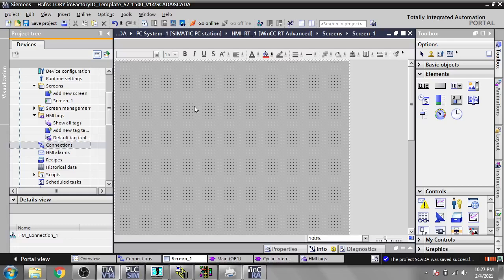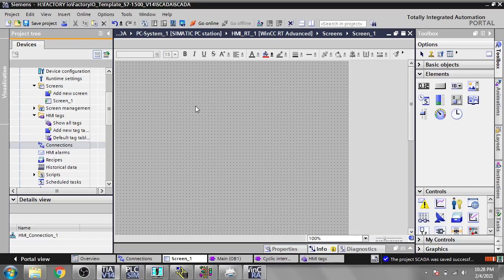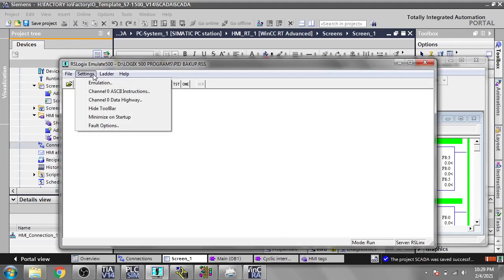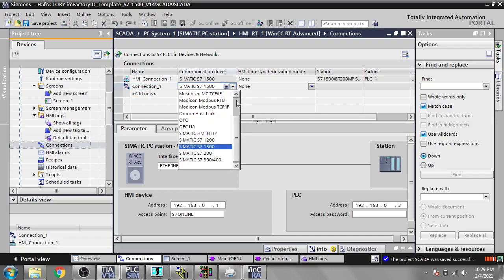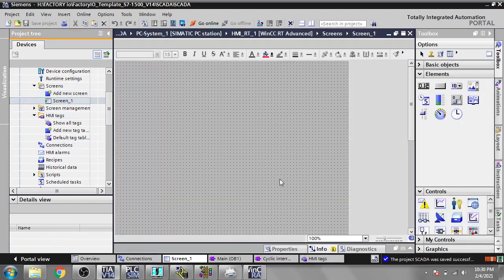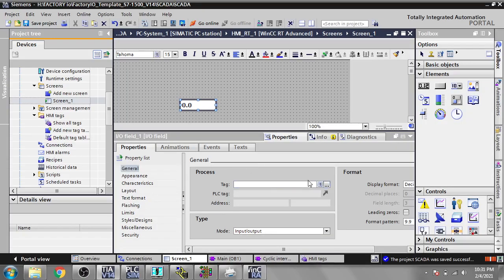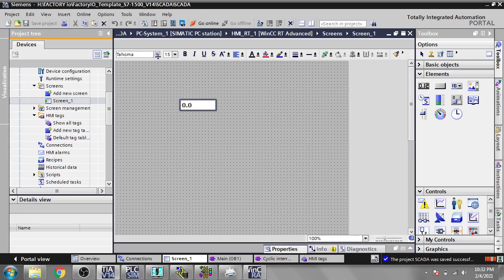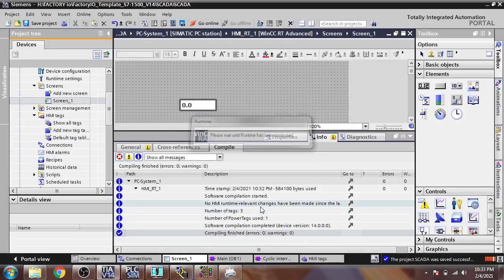WINCC RT SCADA - Tutorial 3 - Connect with RSLogix 500 Emulator without PLC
In this Video You Will Learn How to Connect WinCC Runtime SCADA to RSLogix 500 Emulator. Means you are Connecting without Micrologix PLC & Practice what you want to Done.
You Want To Learn More & Miss anything Just Watch my Previous Lectures.